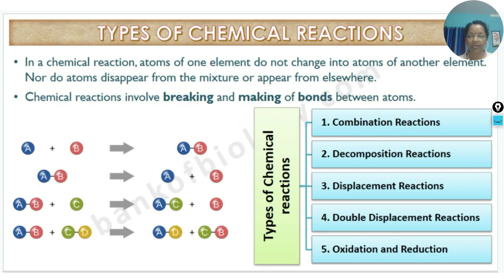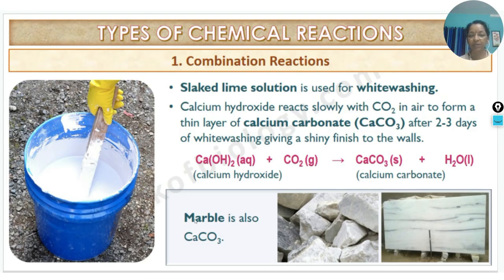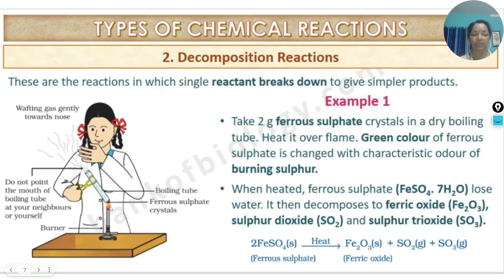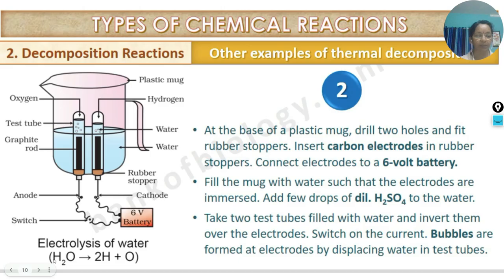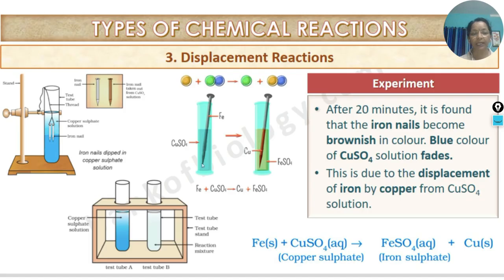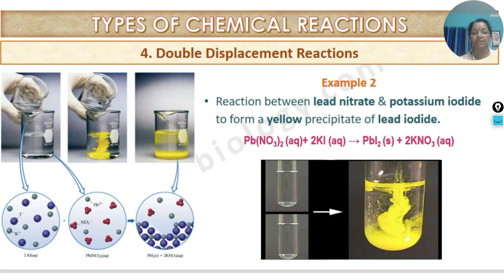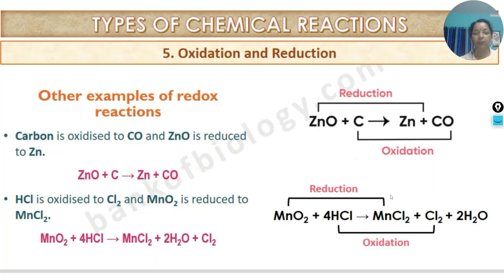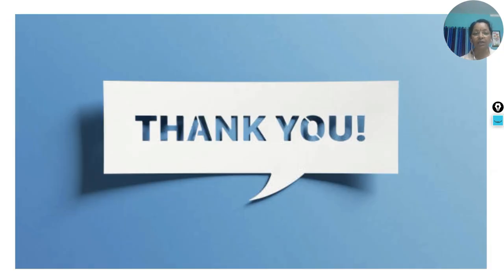ChemX - Board Preparations, Chemical Reactions & Equations- Types of Chemical Reactions